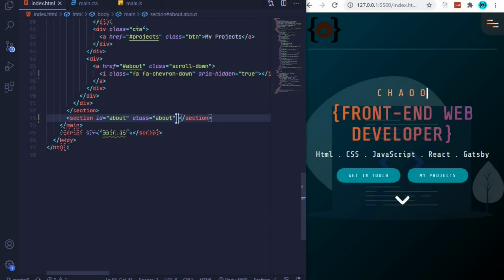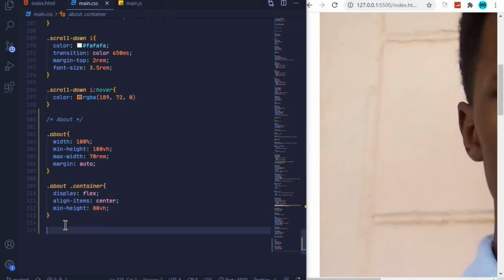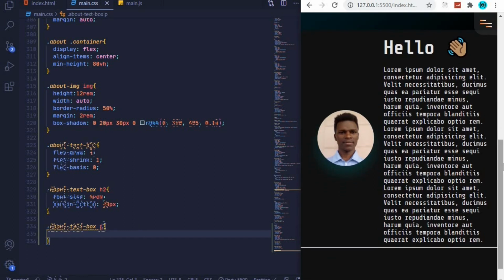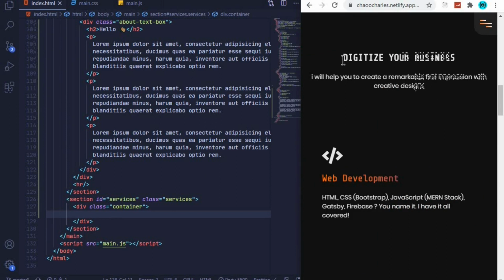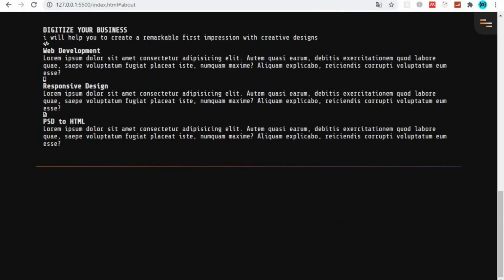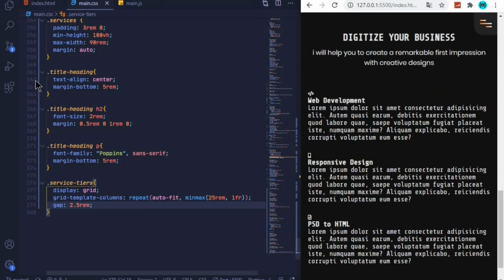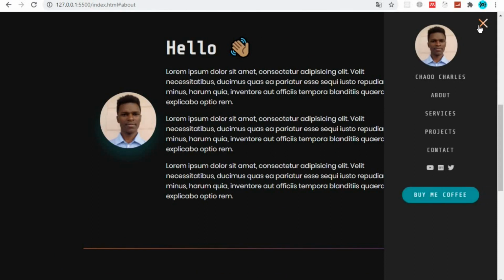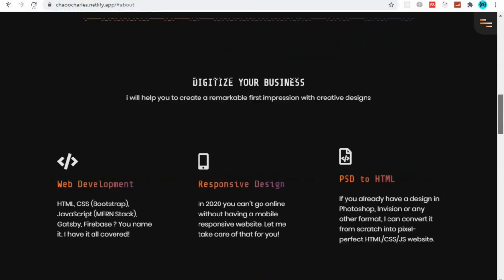Creating a Responsive Portfolio Website Using Pure HTML, CSS and JavaScript [PART 2]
Creating  a portfolio website is one of the best step a developer can make especially when they want to become freelancers. It's a simple yet effective way of showcasing your skills and previous projects you have worked on.

In this episode we will work on the about section together with the services section.